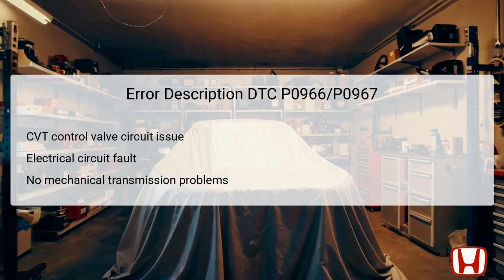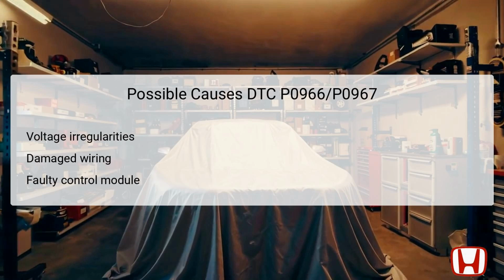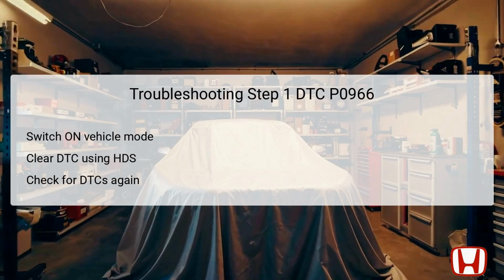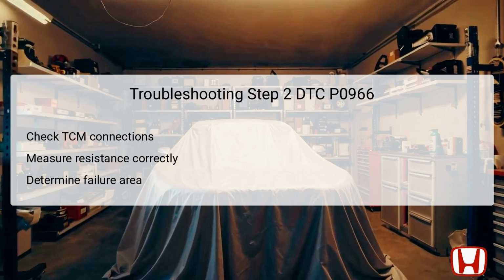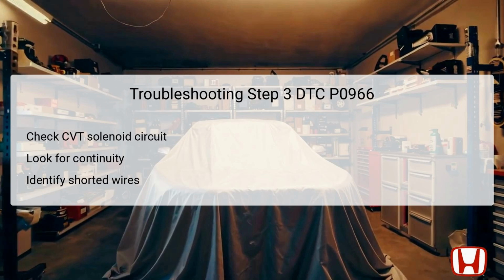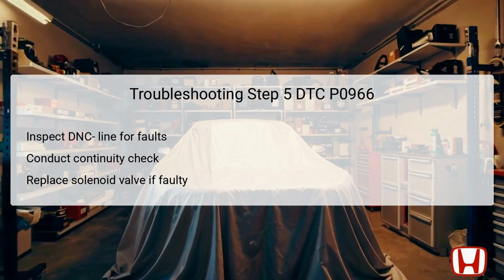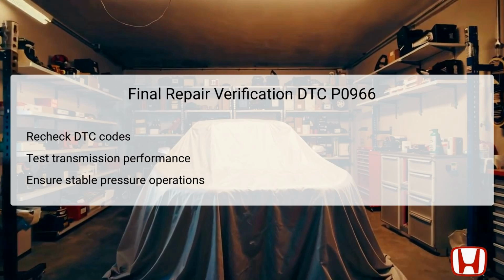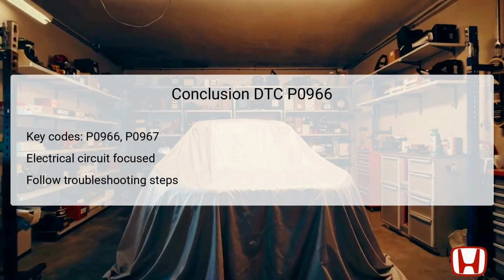DTC P0966, CVT Driven Pulley Pressure Control Valve Circuit Low, Honda Accord 2017-2023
In this video, you'll learn how to diagnose and troubleshoot Diagnostic Trouble Codes (DTC) P0966 and P0967 in Honda Accord models from 2017 to 2023, which are related to electrical issues in the CVT Driven Pulley Pressure Control Valve Circuit. We'll guide you through each step needed to identify potential faults, ensuring effective repairs and maintaining optimal transmission performance. Follow along to enhance your understanding of these crucial electrical diagnostics and improve your troubleshooting skills. 🚗 Tools I Recommend for DIY Auto Diagnostics: